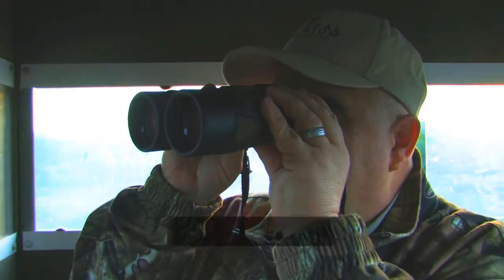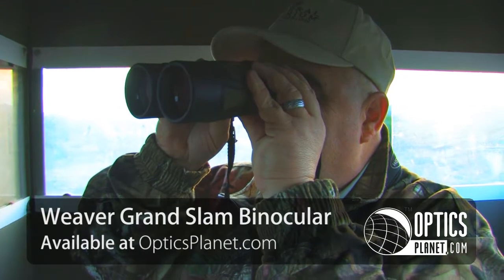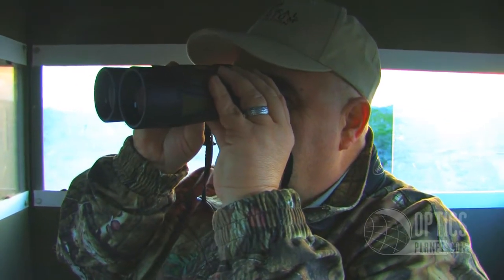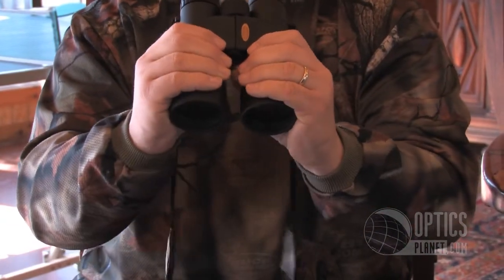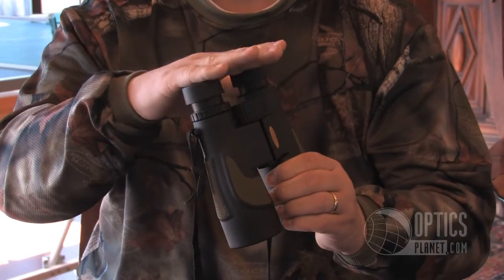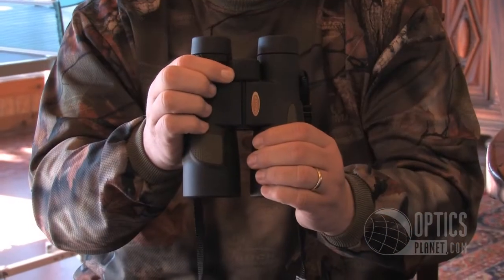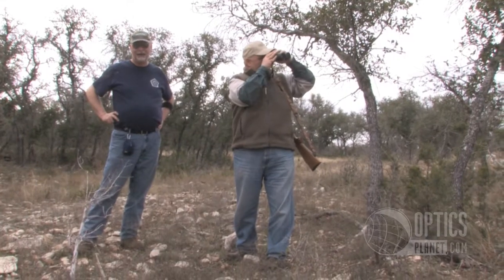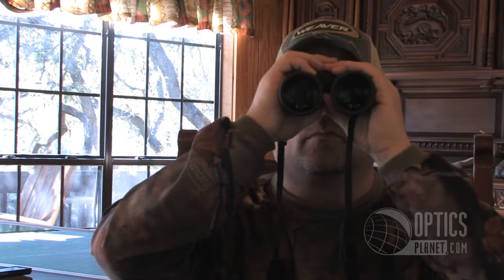Weaver Grand Slam 10x50mm Binocular - OpticsPlanet.com Product In Focus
The Weaver Grand Slam Binocular is available at OpticsPlanet.com NOW!

The Weaver Grand Slam Binocular is perfect for everyone from a seasoned hunter to a casual bird watcher.  With its rugged designer and high quality glass, the Grand Slam series will help you find game when the sun is first coming up all the way until the last drop of light at sundown.

The Weaver Grand Slam Series includes everything you've come to expect from Weaver binoculars like twist up eyecups, a solid hand grib design, a tripod mount, and a easy to use focus ring.